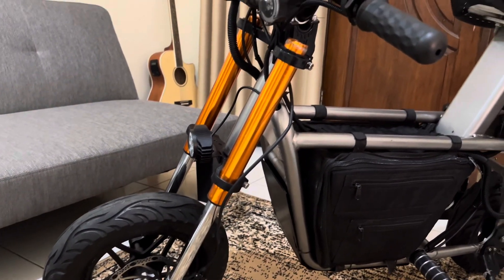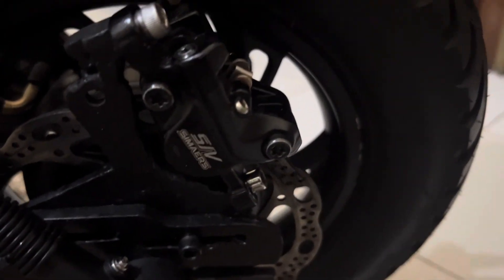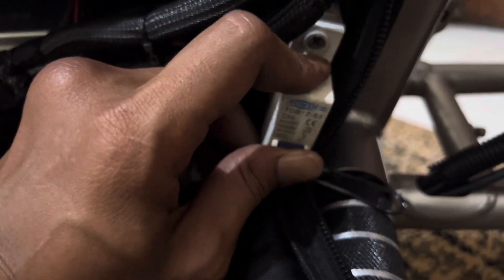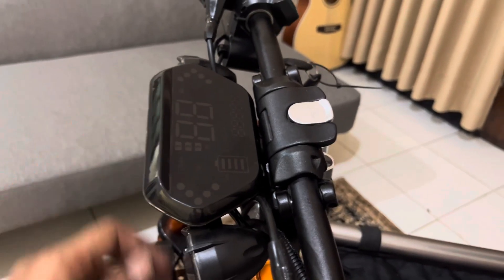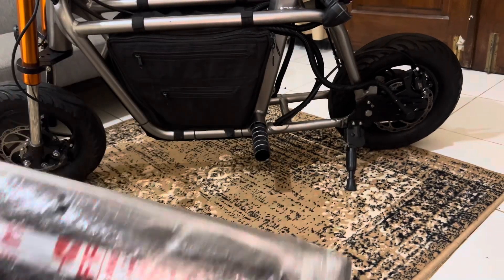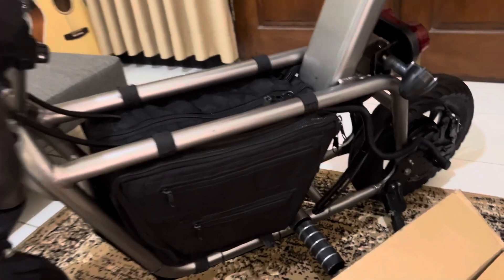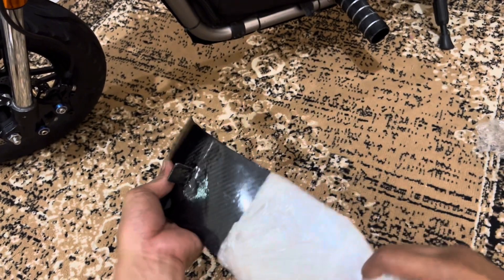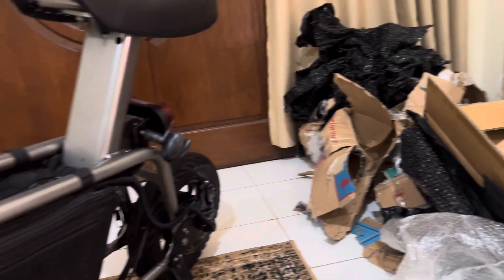Fiido Q1 Custom Upgrade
spesifikasi custom upgrade
motor 3200watt
battery 60A 25Ah
controller YKK 50A
part lain custom bisa sesuai selera masing-masing,untuk saat ini sementara seperti ini dulu sambil nabung semoga bisa upgrade lagi😁